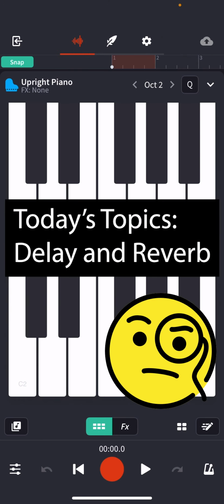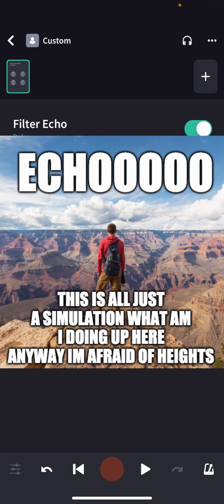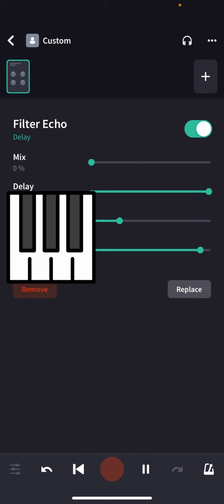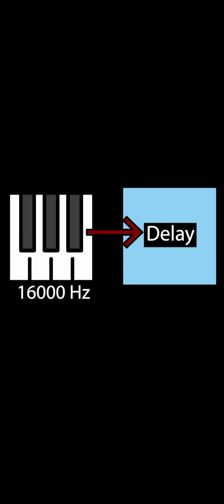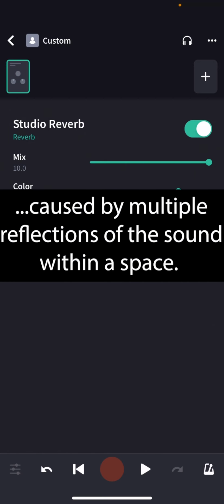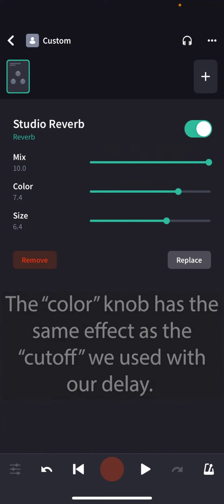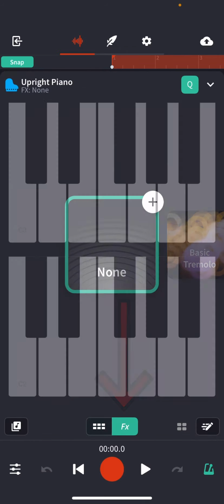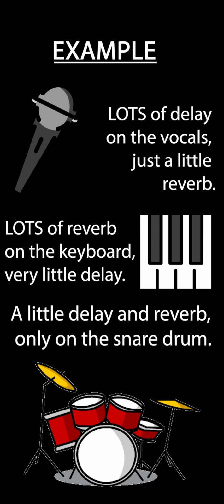Bandlab Tutorial (Mobile App), Lesson 6: Using Reverb and Delay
00:0 Overview, Preparing Our Session
00:45 Finding the Delay and Effects
01:17 Defining Delay
01:46 Hearing Delay
02:03 Delay Effect Controls: Delay
03:08 Delay Effect Controls: Mix
03:33 Delay Effect Controls: Feedback
04:13 Delay Effect Controls: Cutoff
05:03 Finding Reverb Effects
05:15 Hearing Reverb
05:40 Defining Reverb
06:21 How Reverb Works in Real Life
07:57 Reverb Effect Controls: Mix
08:05 Reverb Effect Controls: Color
08:39 Reverb Effect Controls: Size
09:26 Combining Reverb and Delay
10:26 Things Get Scary...
10:57 Review